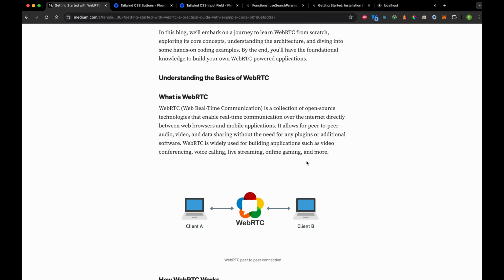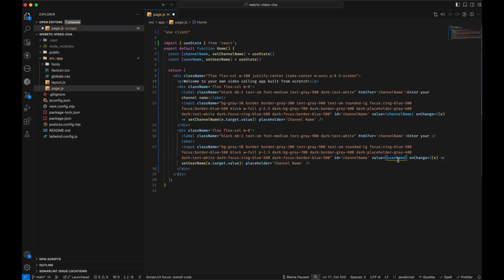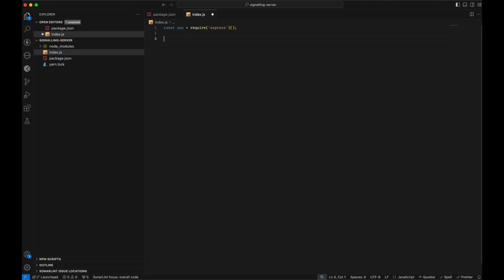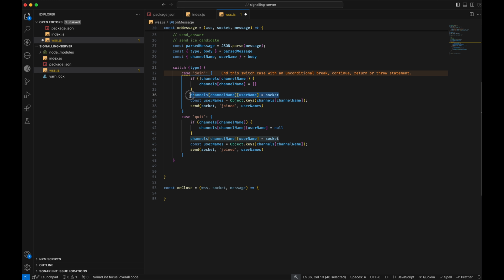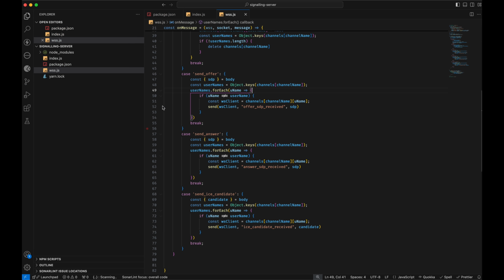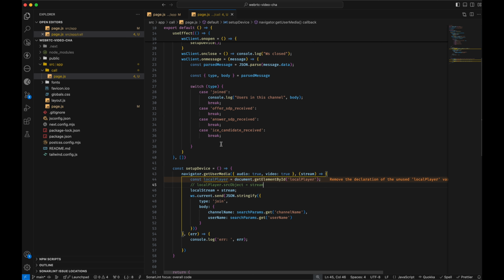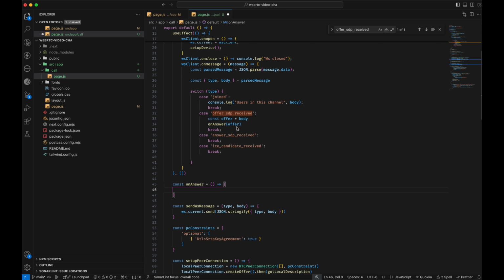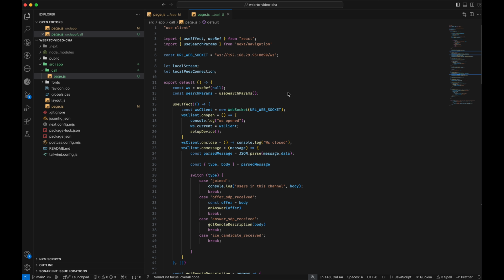WebRTC Tutorial (Basic) | Build your own video calling app from scratch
WebRTC is a peer-to-peer communication protocol that allows you to build web-based applications for real-time audio, video, and data sharing.
In this tutorial, we learn how to build a simple web video calling app using Next.js from scratch.

WebRTC is a sophisticated protocol, and hundreds of apps such as WhatsApp, Facebook, and Google Meet use it daily. If you aspire to work on cutting-edge technologies, WebRTC is a must-know!

This is my first video; I hope you all like it! Please comment down your views and suggestions.